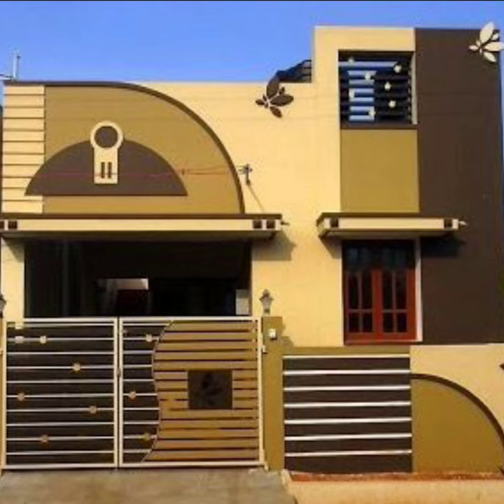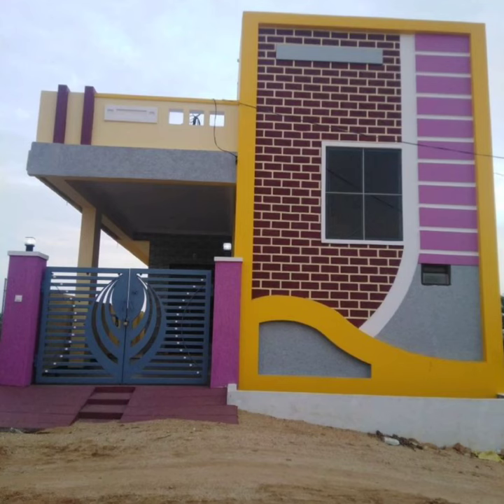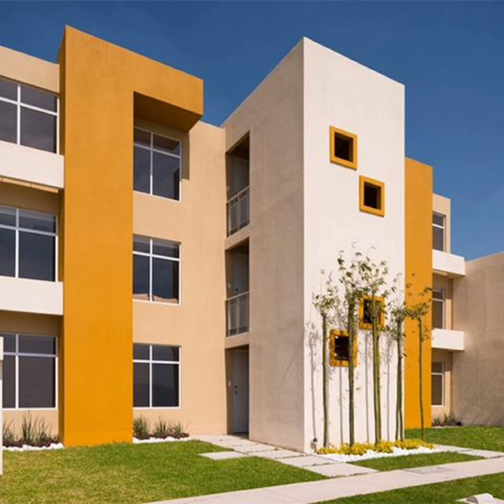Exterior House Painting colour Ideas 2022 || Exterior colour combination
your questions

exterior colour combination
house painting colours outside
exterior colour
ghar ke bahar colour
exterior house painting colour Ideas